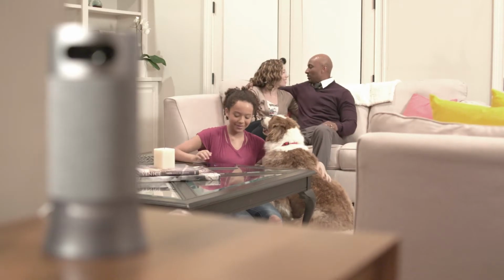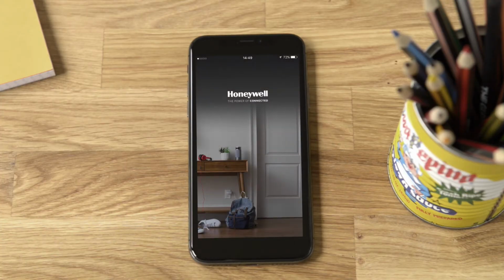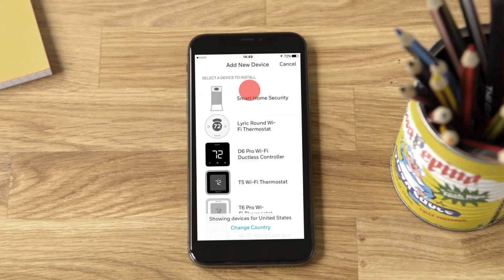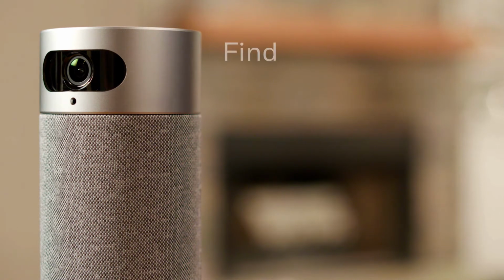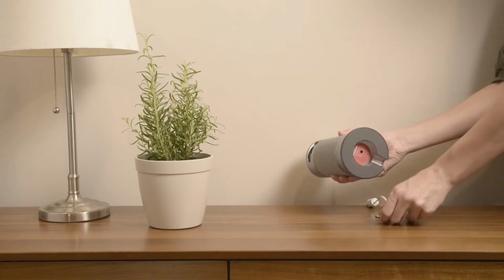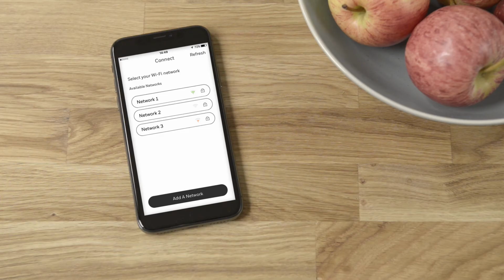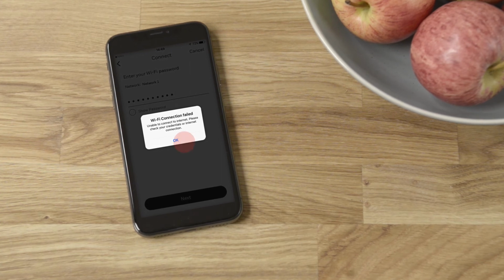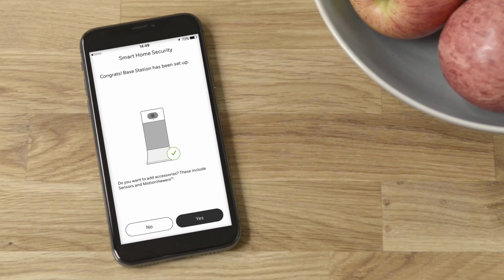How to Physically Install Smart Home Security